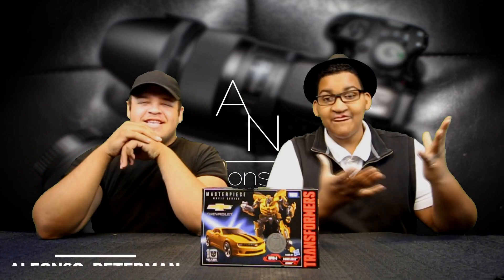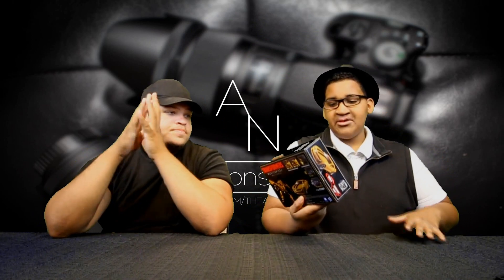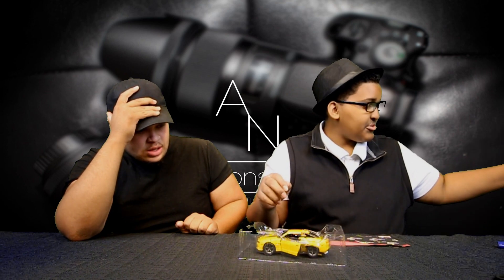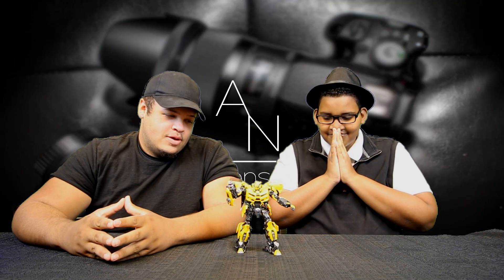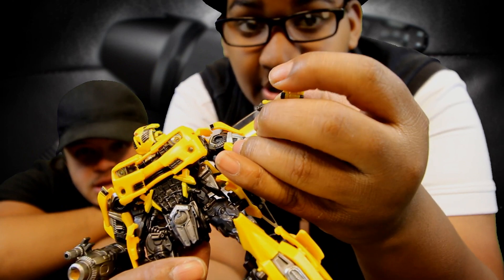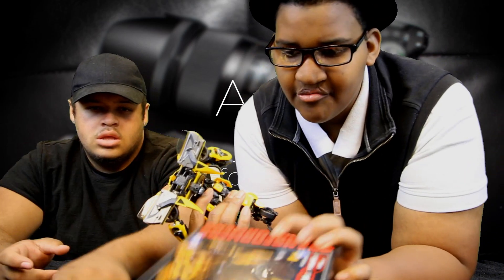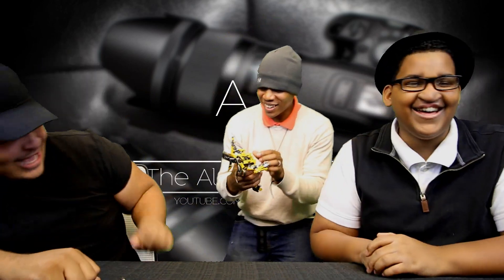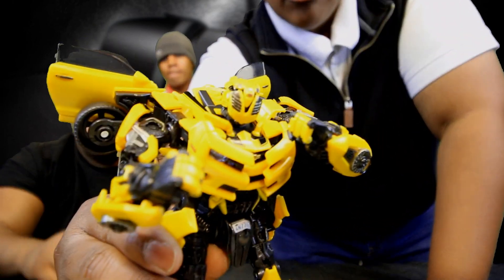FINALLY! MASTERPIECE MOVIE SERIES BUMBLEBEE MPM-03 UNBOXING & REVIEW!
In this video, I unbox, react, and review the Masterpiece Movie Series (MPM-03) Bumblebee figure from Takara Tomy & Hasbro!
Equipment I use:
- Blue Yeti Mic
- Canon 70D DSLR Camera
- iPad Pro 9.7 32GB Silver
- Sterling Professional Mesh Pop Filter
- Razer Chroma Backlit Mechanical Keyboard

Software's I Use:
- GIMP 2
- Cinema 4D